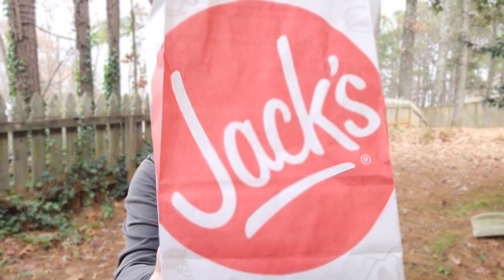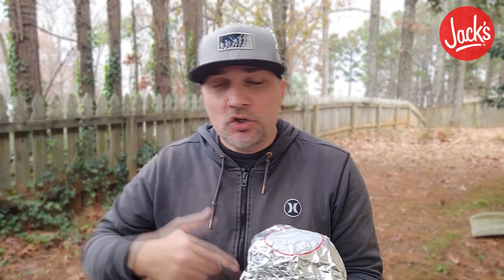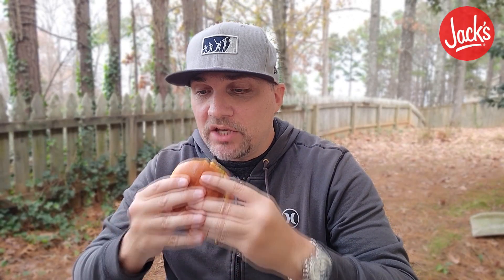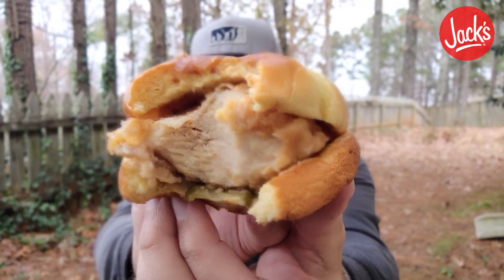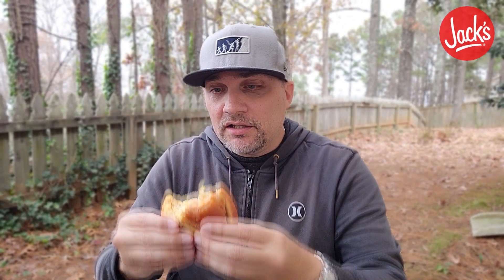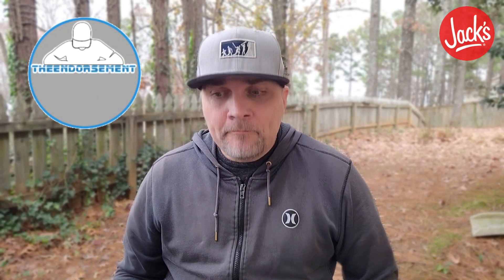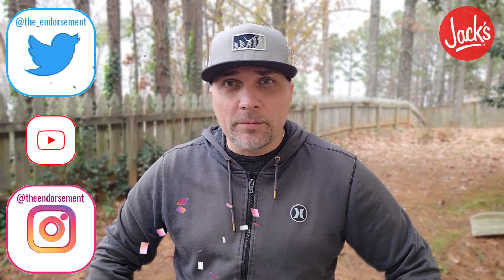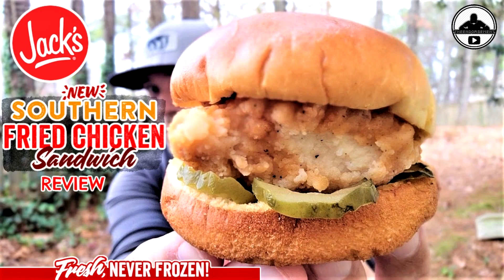Jack's® SOUTHERN FRIED CHICKEN Sandwich Review! 🐔🥪🥒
Today I review the SOUTHERN FRIED CHICKEN SANDWICH from Jack's®!

A fresh, never frozen, chicken breast, Southern Fried with pickles, on a soft buttered brioche bun.

You can add any sauce to the sandwich if you like but for $4.49 this sandwich only comes with the chicken breast and the pickles.  It is as basic a chicken sandwich as you can get.

But will it bring the Southern charm? Do I ENDORSE it?  Please watch and find out.

0:00 - INTRO - Jack's® SOUTHERN FRIED CHICKEN Sandwich Review!